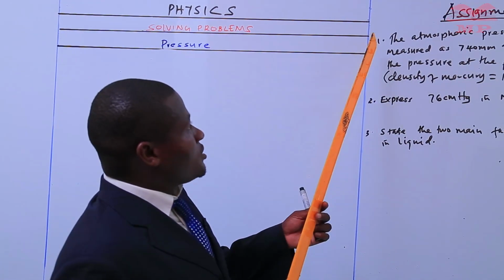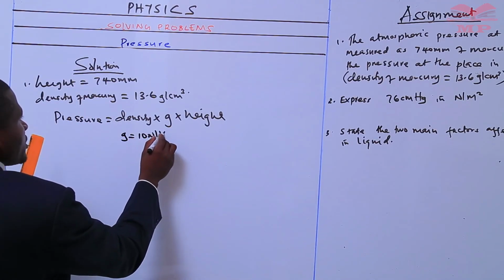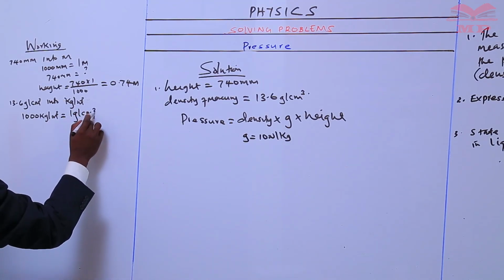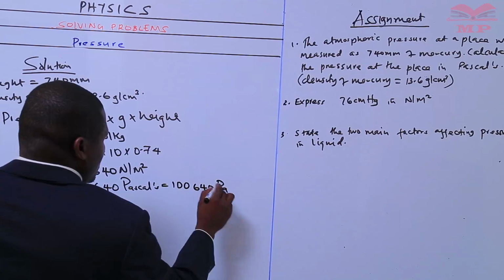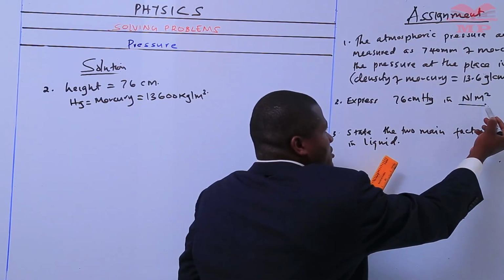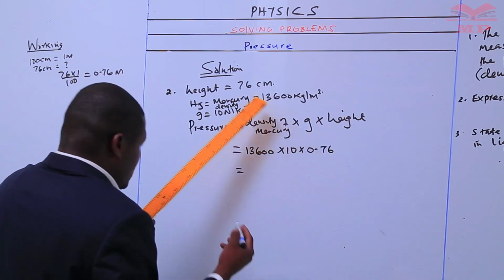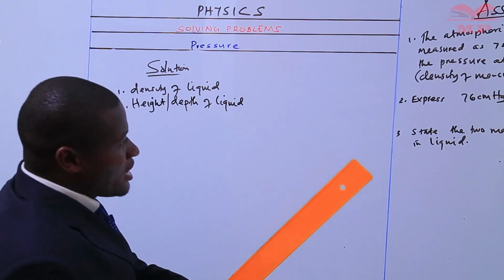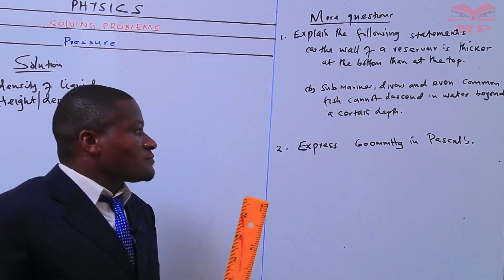Pressure in Liquids - Lesson 2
💧 Pressure in Liquids – Physics Lesson 2 📐🔬

Explore the concept of pressure in liquids, how it is measured, and its importance in real-life applications. This lesson is designed for Form 2 and high school physics students studying fluid mechanics and related topics.

💡 Key Topics Covered:

🔹 1. Definition of Pressure in Liquids

Pressure in liquids is the force exerted per unit area by a liquid at rest.

It depends on depth, density of the liquid, and gravity.

🔹 2. Formula for Pressure
𝑃
𝜌
𝑔
ℎ
P=ρ⋅g⋅h

Where:

𝑃
P = Pressure (Pa)

𝜌
ρ = Density of the liquid (kg/m³)

𝑔
g = Acceleration due to gravity (m/s²)

ℎ
h = Depth of the liquid (m)

🔹 3. Factors Affecting Pressure in Liquids

Depth: Pressure increases as depth increases

Density: Denser liquids exert more pressure

Gravitational acceleration: Pressure is directly proportional to
𝑔
g

🔹 4. Pascal’s Principle

Pressure applied to a confined liquid is transmitted equally in all directions

Foundation for hydraulic systems and fluid-based machinery

🔹 5. Applications of Pressure in Liquids

Hydraulic lifts and presses

Water distribution systems

Submarine and diving operations

Measuring instruments like manometers and barometers

🎯 Learning Outcomes:
By the end of this lesson, learners will be able to:
✅ Define pressure in liquids
✅ Calculate pressure at a given depth using P = ρgh
✅ Explain the effects of depth, density, and gravity on liquid pressure
✅ Understand Pascal’s principle and its applications

📘 Ideal For:

Form 2 and high school physics students

Anyone interested in fluid mechanics and physics principles

💻 Learn with Manifested Publishers:
Structured lessons with worked examples, diagrams, and exercises to help learners understand and apply concepts of pressure in liquids.